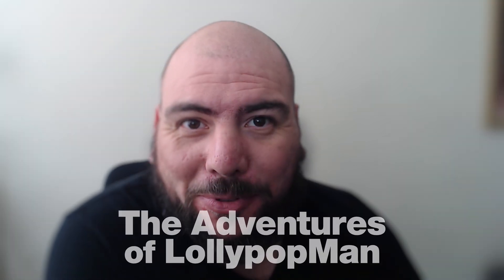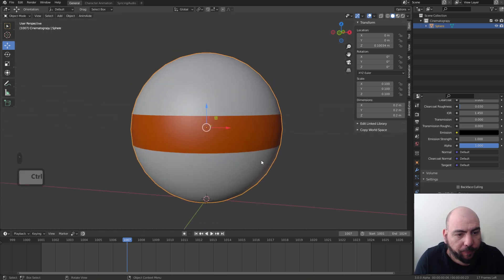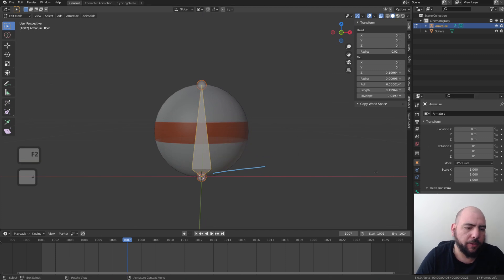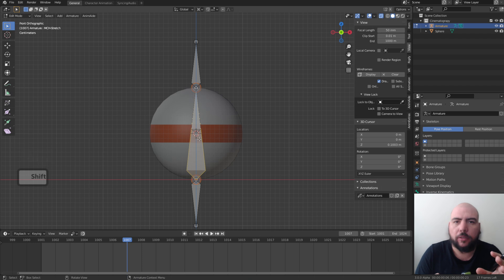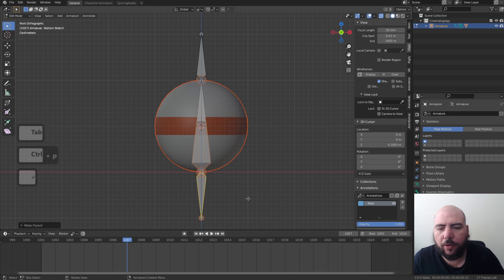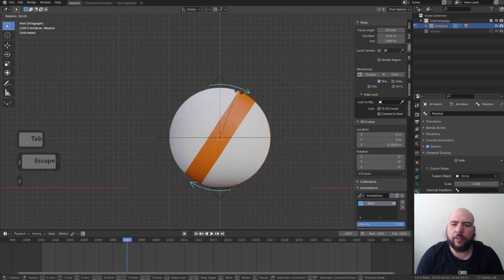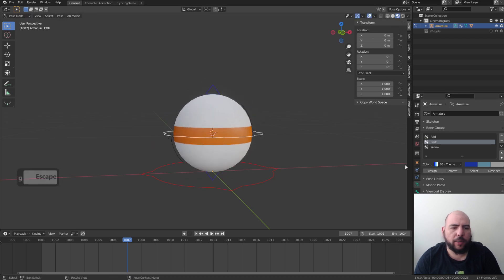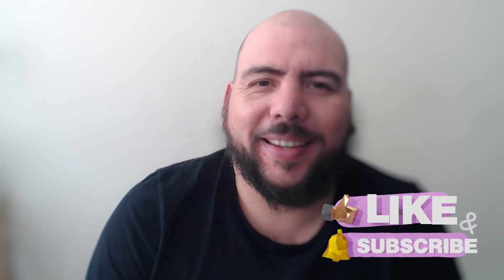Create a Ball Rig for Animation Practice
➠ Support our channel by getting any of our affiliate products 💬 In this video I'll walk you step by step on how to create a ball rig so you can practice animation principles.

🤸‍♂️ 🤸‍♀️ Characters for body mechanics! 🤸‍♂️ 🤸‍♀️

🙎‍♂️ 🙎‍♀️ Characters for acting with full facial rigs! 🙎‍♂️ 🙎‍♀️

You want to learn more about the NLA? check out this great course from rigging dojo!

⌚ Timestamps:
00:00 - Prologue
00:53 - Chapter I: Create le ball
03:26 - Chapter II: The Bones
09:55 - Chapter III: Making it pretty
15:25 - Epilogue